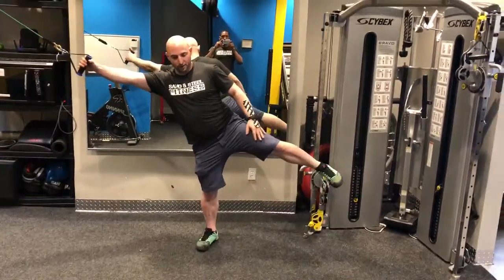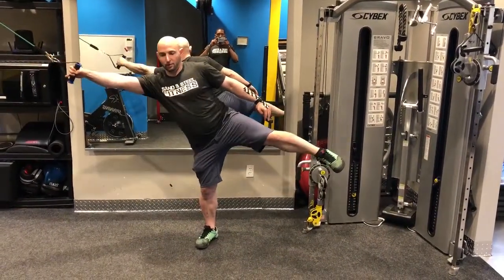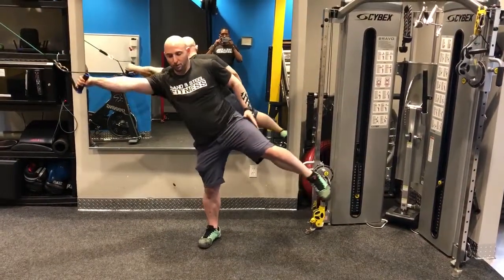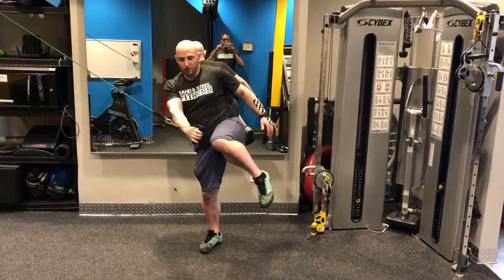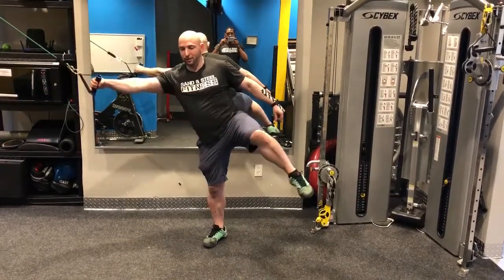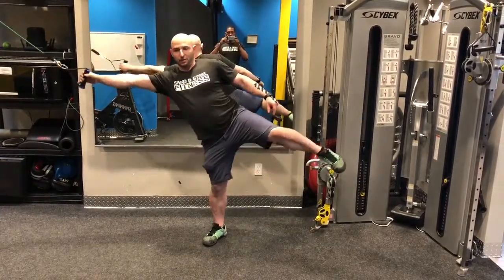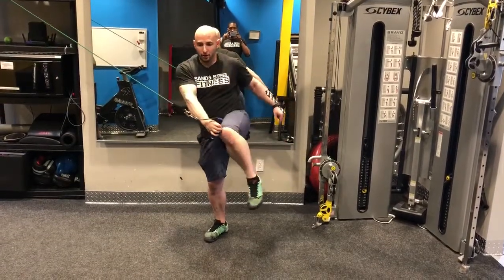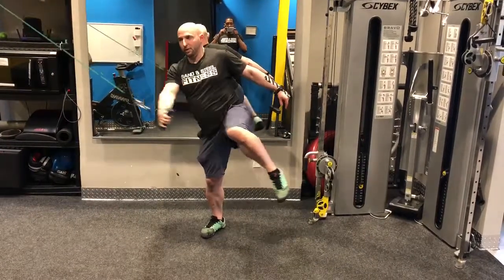Exercise Tubing X Strike